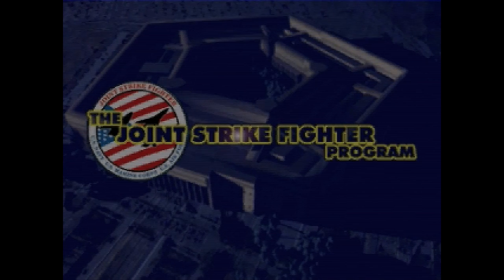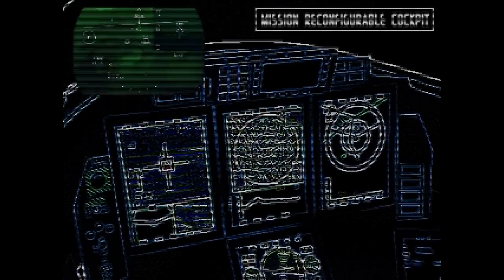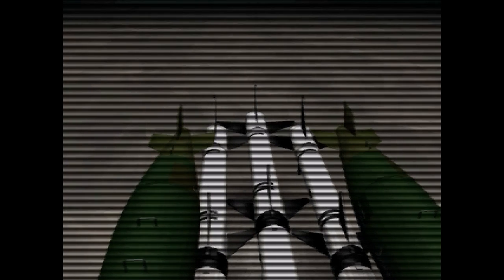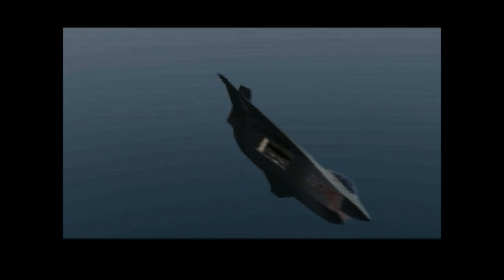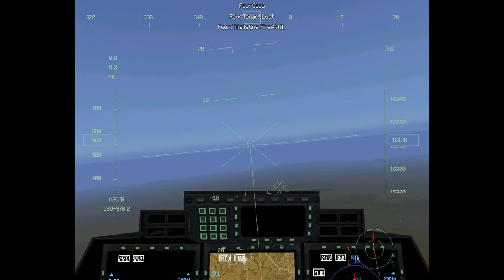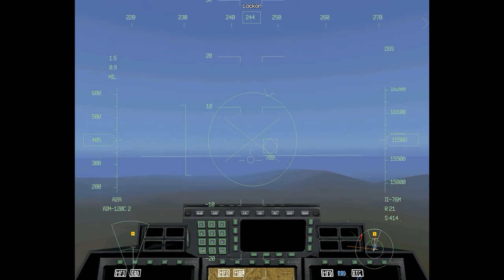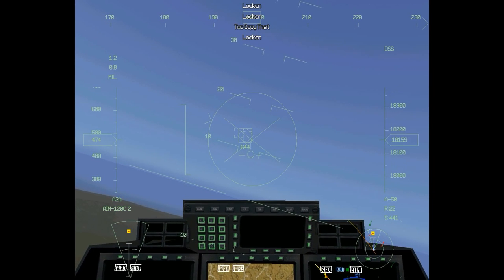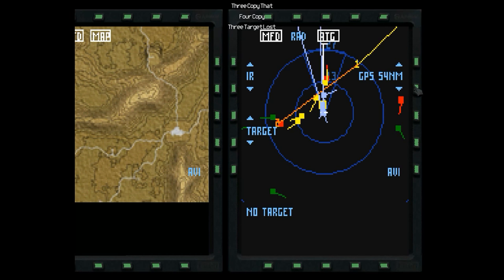Joint Strike Fighter (Innerloop/Eidos)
Flight sim from 1997 developed by Innerloop Studios and published by Eidos Interactive.

It had pretty well made graphics engine, which looked really good even in software mode (3dfx was available for Voodoo owners).

Unfortunately the version I own is the Sold-Out release from 2001, which doesn't contain awesome redbook audio by Kim Jensen (who created music for I.G.I. series also from Innerloop), but I'm already tracked and ordered earlier release (Premier Collection) which I hope will have it.

The game was bit rushed so some features were absent like training missions or the ability for your wingman to land (which is commented about in the Sold Out release readme)! I also noticed that my wingmen will not attack ground targets - either I'm doing something wrong or it's anouther feature which wasn't implemented. One more thing that bothers me is the cannon which acts like a machine gun - it has low fire rate and does little damage. Real gatling gun should shred any aircraft in a second.

One particular feature worth noting though is the ability to control the pilot after ejection. When you eject (works in campaign only) you can save your pilot by literally walking back to your base, if you close enough. You also have a sidearm with you which you are able to use, but I doubt it will help if you encountered T-72 for example ☺.

One interesting thing is the way the radar antenna is controlled (azimuth and elevation) - it's by pilots head (see 23:20). Pay attention to botom left corner where the radar display is located on HMD (Helmet Mounted Display) or left MFD while I move the head while having a target locked and change radar view modes (plan view, side view, cross-section view).

Here you can admire some artwork from Rune Spaans who was responsible for Grphical Design on the game.

Some technical stuff:

I'm running it on Windows 10 64-bit, although had to patch it (it crashed a lot during missions) to 1.12 and then apply a no-cd crack as after patching it, the game stopped recognizing my original CD. Maybe it has something to do with the fact that I use portable USB DVD-ROM drive? But still it's weird that the initial release works fine, maybe they added different CD check in updated executable, who knows.

In game resolution for videos and GUI: 640x480, during mission: 1280x1024, both upscaled to 1920x1080 so youtube compression won't destroy the quality of the video. Try uploading interlaced 640x480 video to youtube and you will see what I mean.

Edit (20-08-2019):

Few interesting notes:
• it has a dynamic campaign for 4 different theatres - Afghanistan, Colombia, Korea, Kola Peninsula
• you plan all the missions to secure overall goals
• you have limited supplies of aircrafts and pilots
• your wingman can engage only A/A targets - that means all the ground work will rely on YOU
• despite all the shortcomings it is still fun and rewarding to win the campaigns, after that you can still fly in them and take out the rest of the non-essential targets
• the terrains are modelled and rendered way beyond the boundaries of the "campaign map"
• after you eject (in campaign) you may explore the world on foot (and walk back to your homebase if you have several hours of spare free time). And you thought DCS was the first flight sim to implement that? You even have a gun to protect yourself!
• there are cheats to enable you to fly any plane or helicopter in the game. The chopper flight model is surprisingly well made for an undocumented feature.